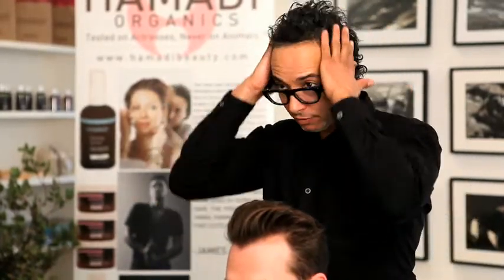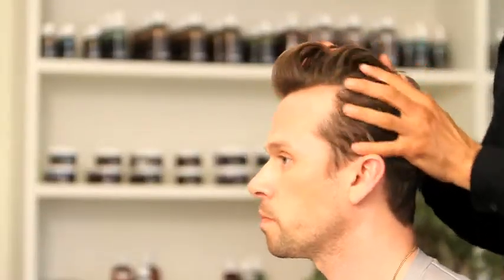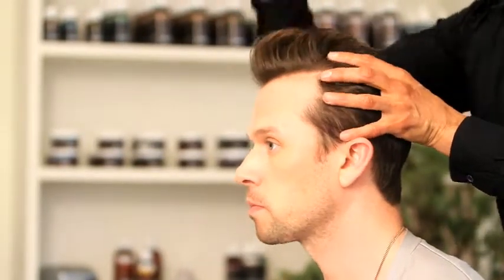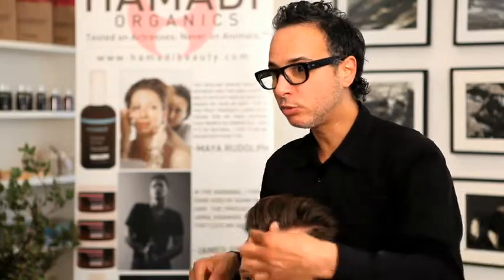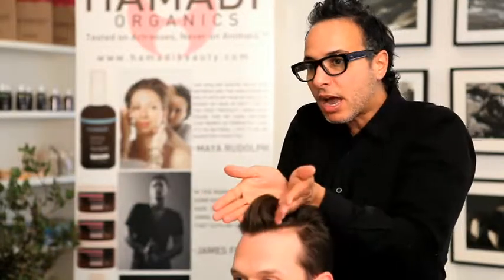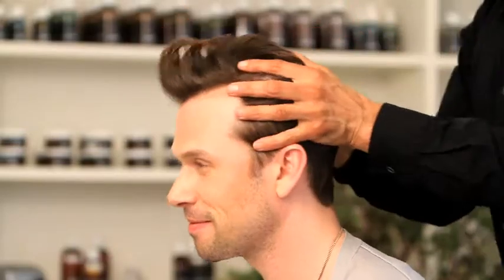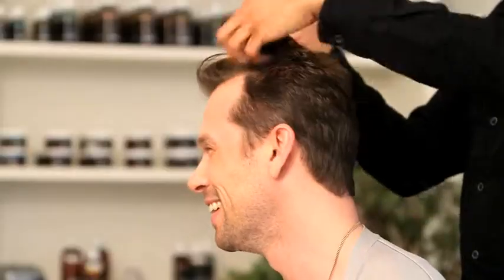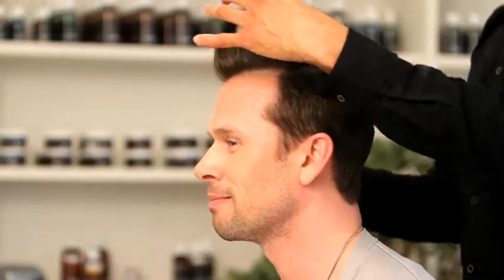Tips on Shape with Jamal Hammadi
Jamal Hammadi uses his organic hair care products, Hamadi Organics, to show you how to shape for every day wear.